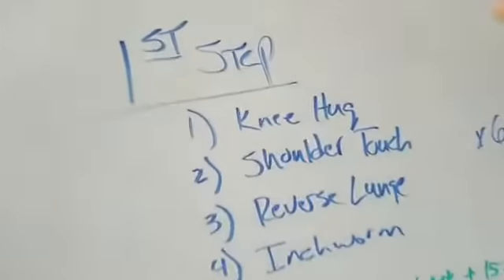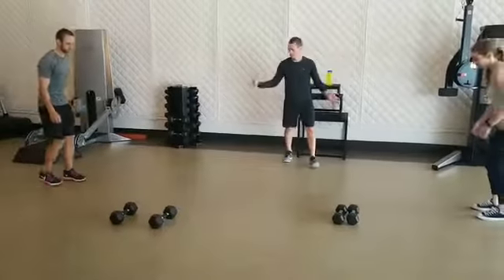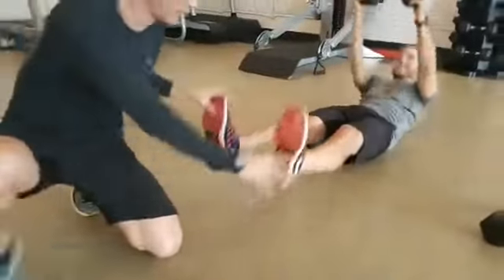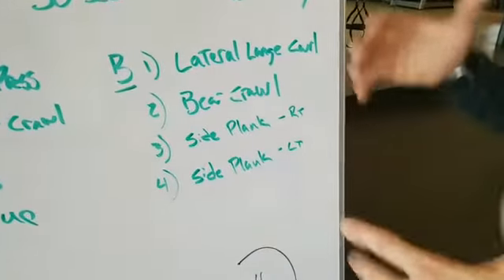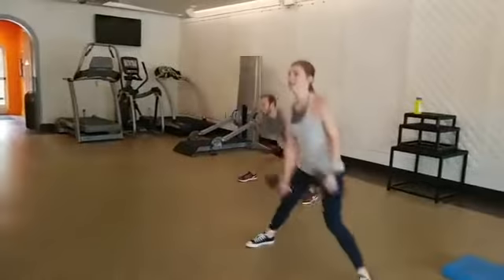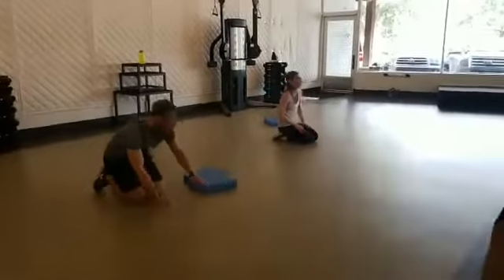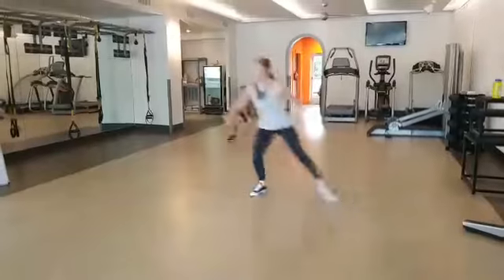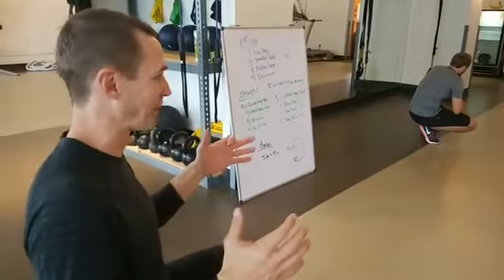in30 | 30 Minute Workout | Fat Loss Training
Strapped for time? Not really enjoying the gym or simply don't feel comfortable walking into one?

Here's a complete 30 minute workout that you can do in the comfort of your own home or hotel room.